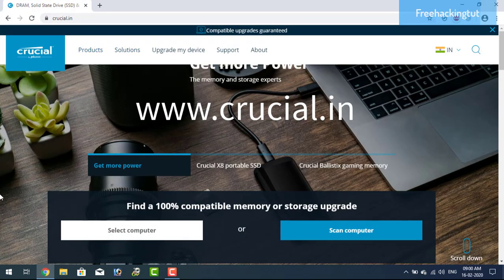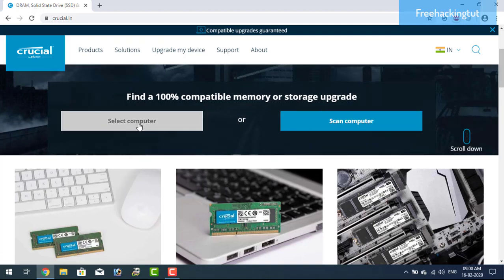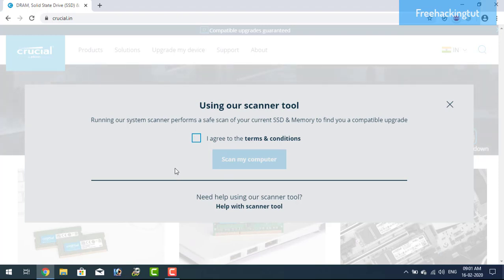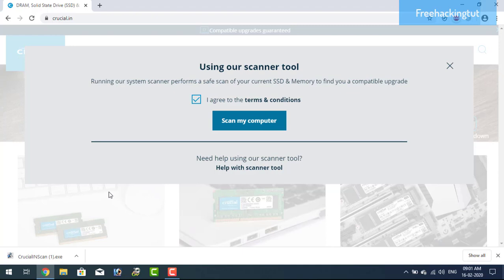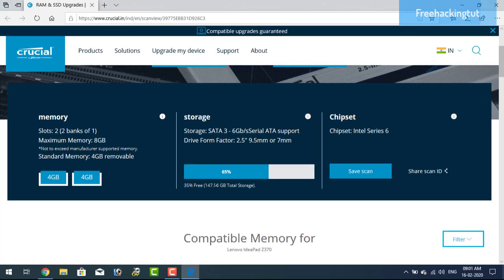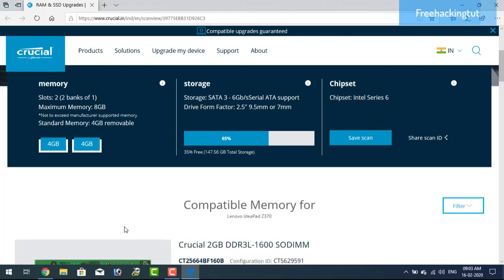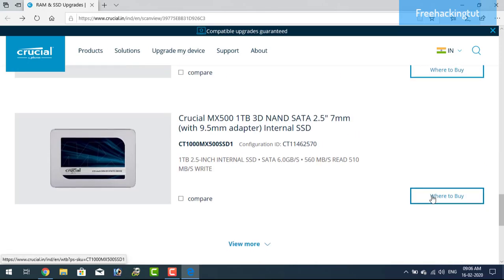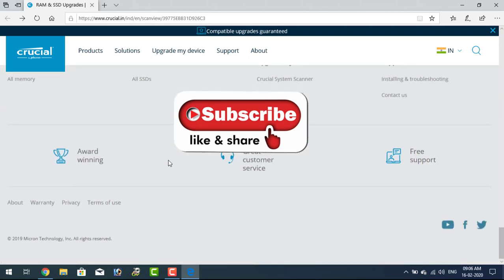How to find compatible upgrades for your PC and Laptop?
This video is all about how to find compatible upgrades for your pc and laptop.